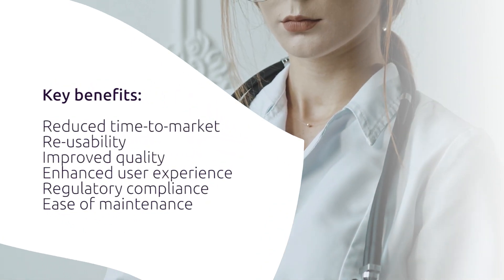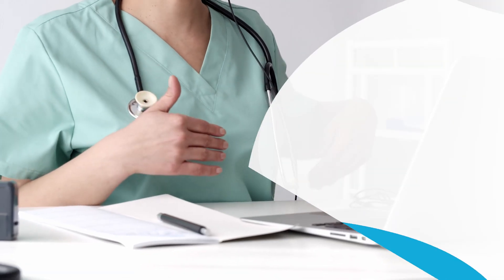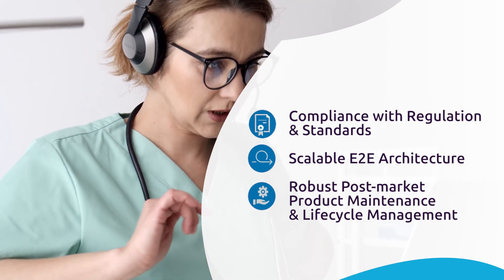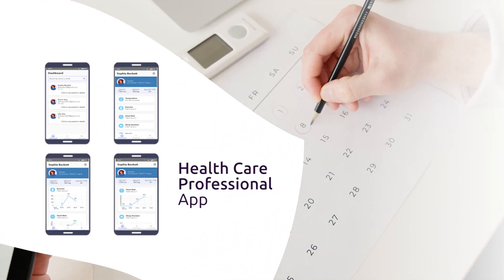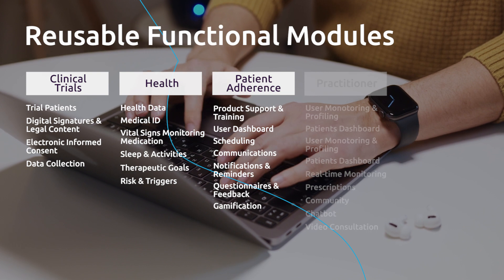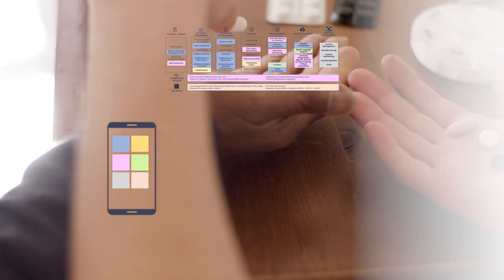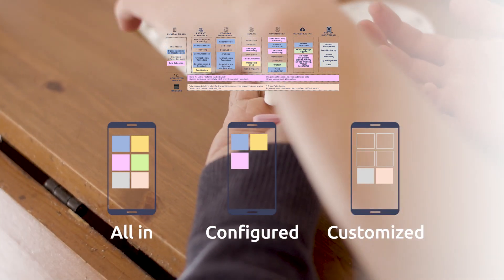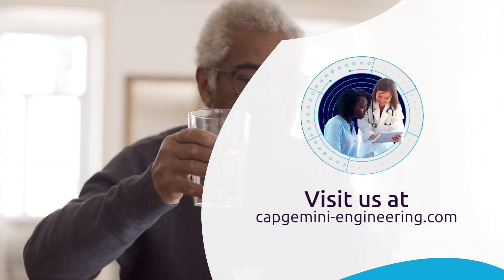Capgemini Engineering – SaMD Framework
Capgemini offers a Framework for Software as a Medical Device development with integration in a toolchain qualified for medical devices development and testing as requested by the regulators. The framework is based on a robust foundation and functional modular architecture that enables SaMD application development with reusable components that can be customized to client needs, to support clinical innovation for better patient quality of life.